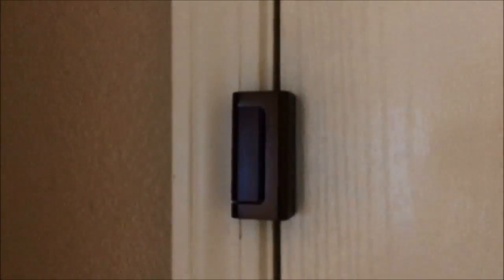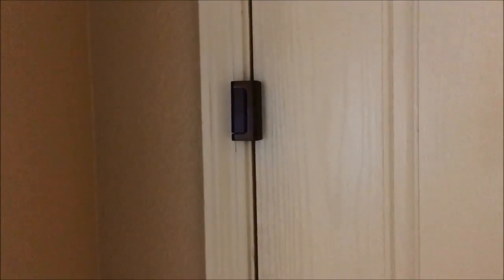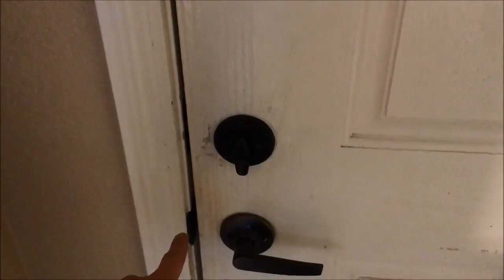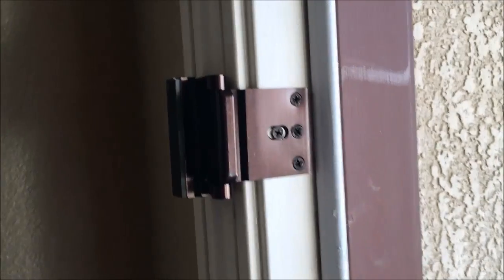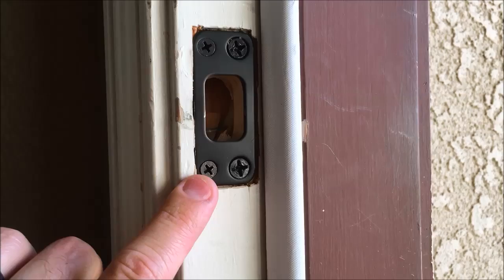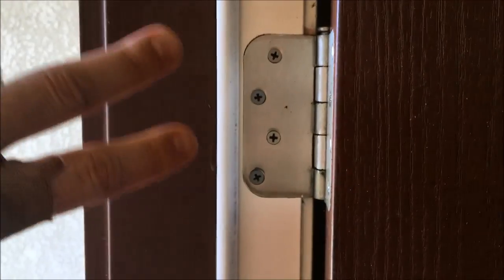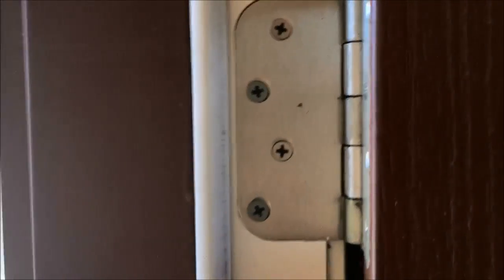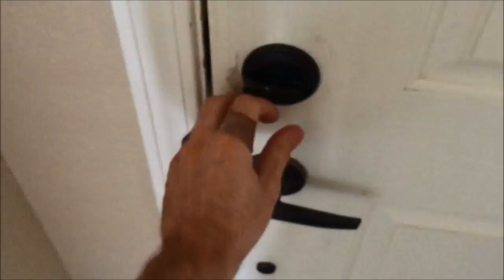Front door security and reinforcement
My ideas to reinforcement a tall main entry door for less than $30.
Prime-Line Door Blocker Entry Door Stop
Prime-Line High Security Deadbolt Strike
Other Door lock options

Beef up your door security to detour potential thieves. I am pretty confident that this will help to detour someone who wants to just kick in the front door and hopefully they will move on to the next house. Beats a $500-$600 security door for my extra tall door. Let me know what you think about this.